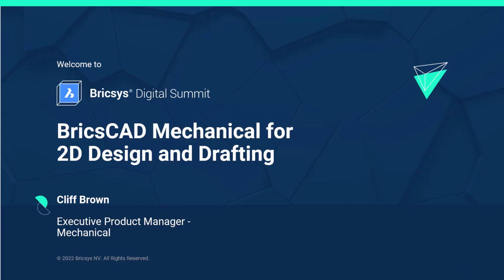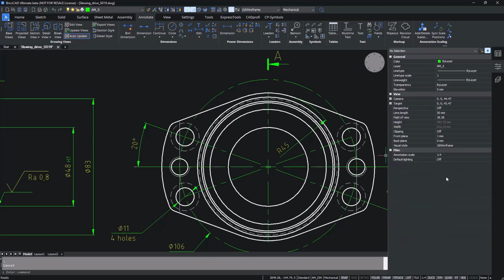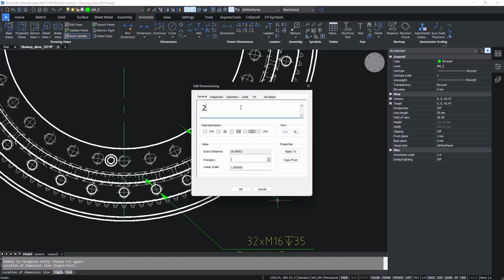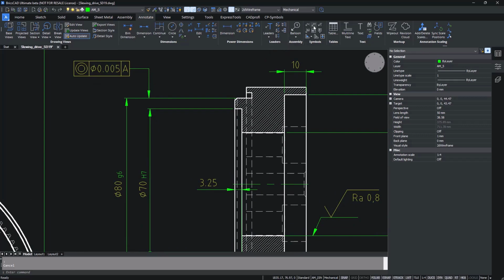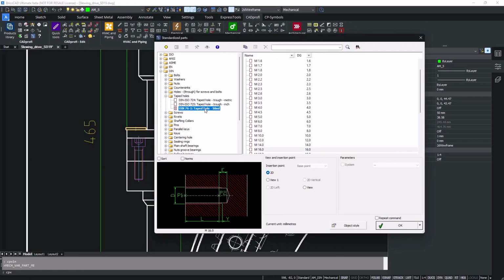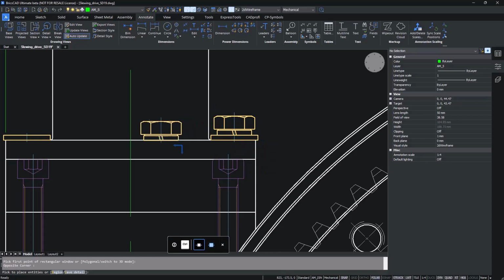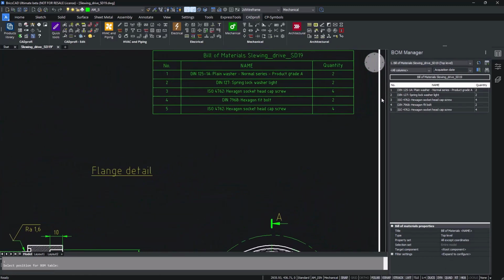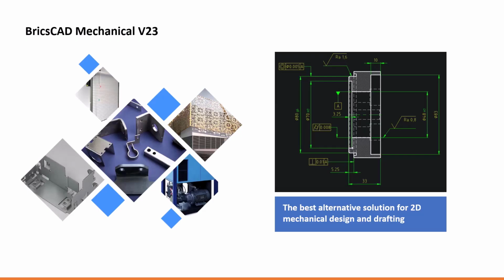Greater Efficiency in 2D CAD Mechanical Design and Drafting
Discover the capability of BricsCAD Mechanical for fast 2D CAD design and detailing, and new Drawing view and annotation tools. You’ll see how to edit with BricsCAD Mechanical from existing AutoCAD® Mechanical drawings, create new annotations, and use PowerDIM capability.